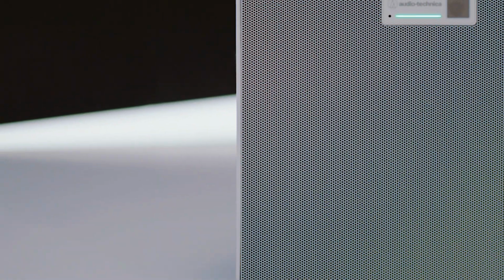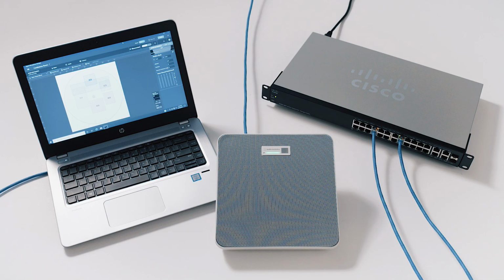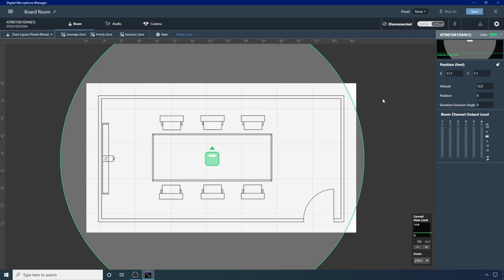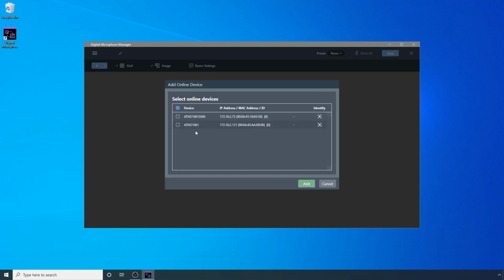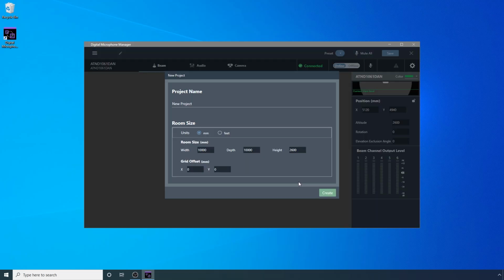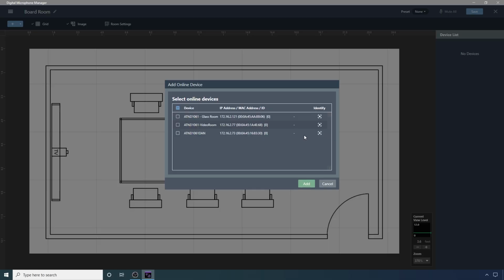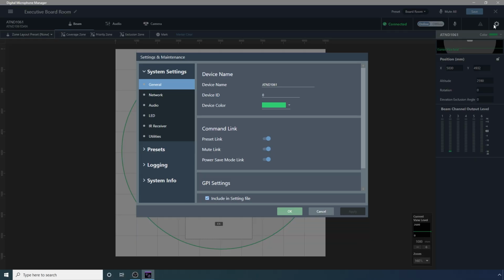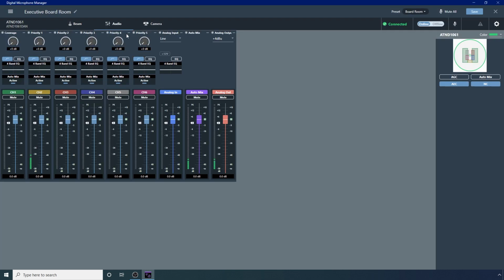ATND1061 Beamforming Ceiling Array Microphone | Connecting & Controlling Tutorial | Conference Audio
About the ATND1061 Beamforming Ceiling Array Microphone Connecting & Controlling Tutorial:

The ATND1061 Beamforming Ceiling Array Microphone requires an active data network to power, control and send audio to other networked audio receivers such as an audio mixer or digital signal processor. This video assists with connecting and controlling the microphone.

The ATND1061 provides an ideal solution for large conference and boardrooms to small workspaces. Designed for singular or multi-use, the ATND1061 captures whoever is speaking with Proprietary voice activity detection (VAD) technology, that provides a clear, natural audio and reduces distracting environmental sounds, like paper shuffling.